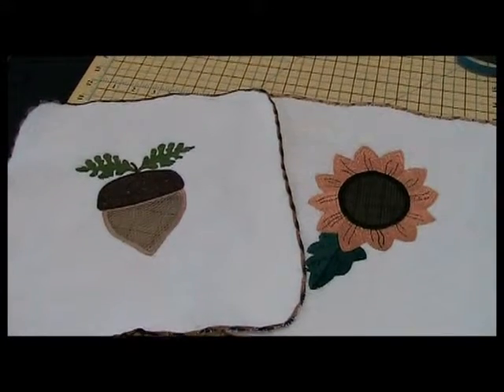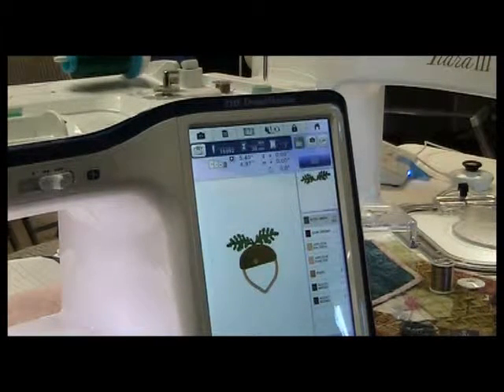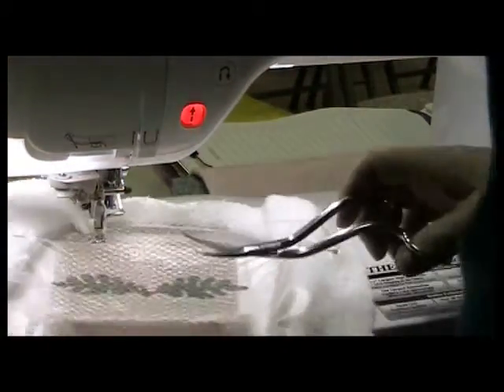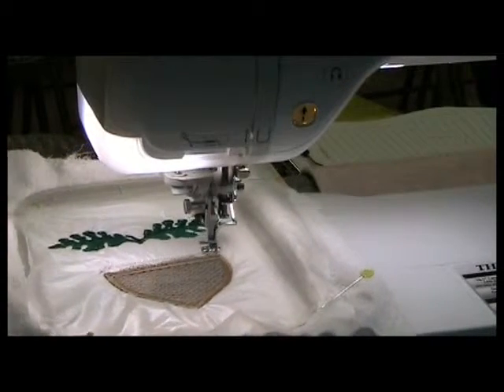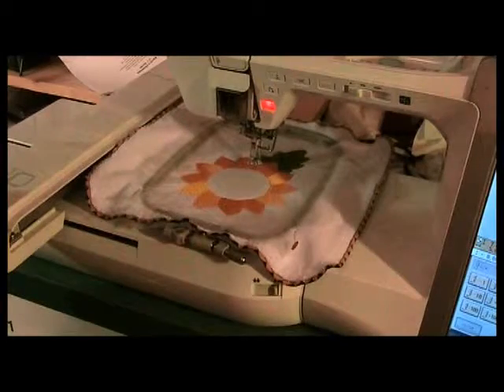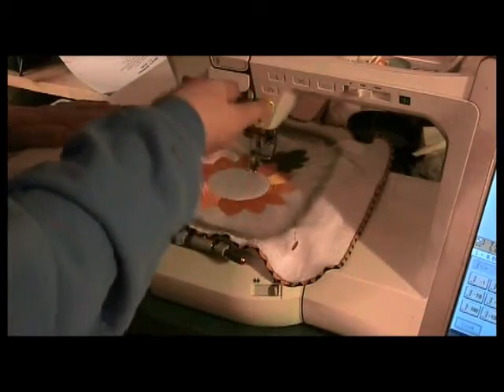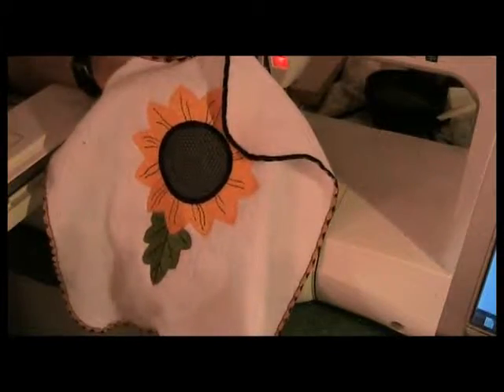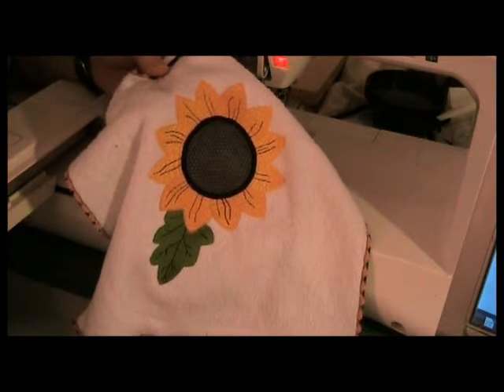Machine Embroidered Scrubbies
Learn to create these adorable dishwashing scrubbies using ordinary nylon netting, a washcloth and your embroidery machine.  Files in pes format can be obtained for free for machines with at least a 5"x7" embroidery sewing field by sending me an email at .